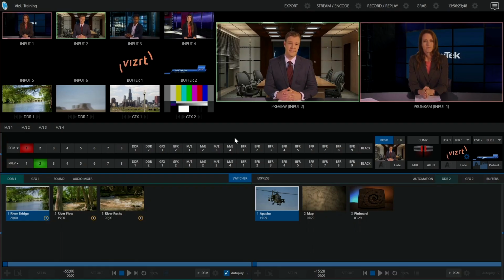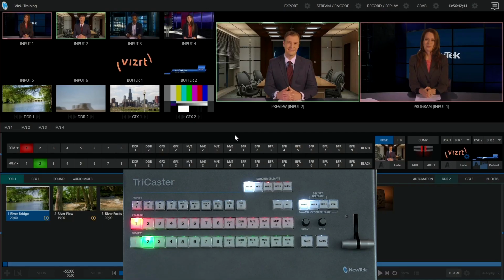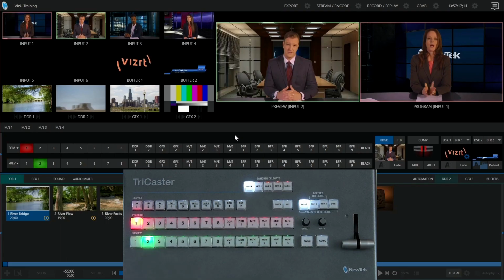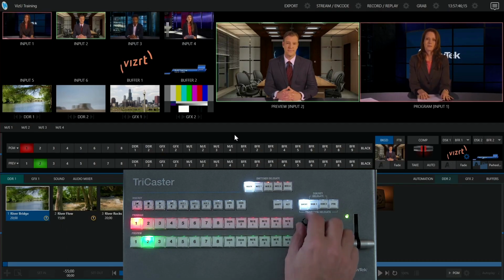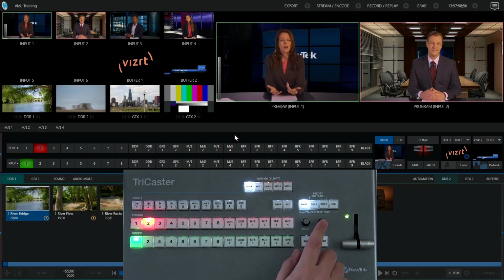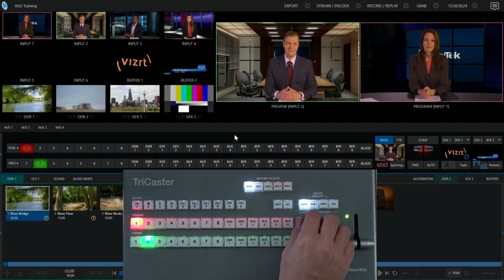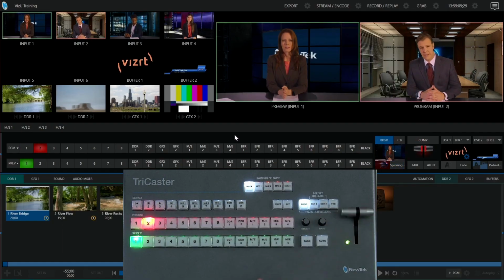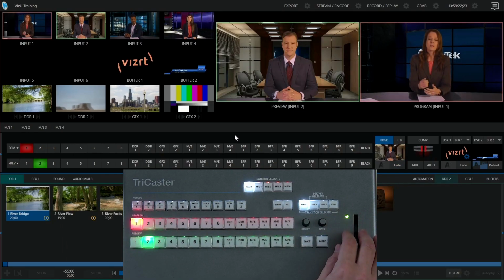Video Switching using the MiniCS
This video provides a concise tutorial on operating the TriCaster Mini CS control panel. It covers essential functions such as video switching, transition controls, and manual transitions using the T-bar.